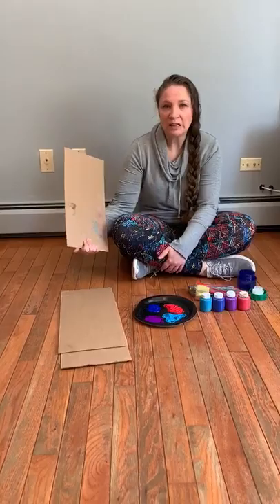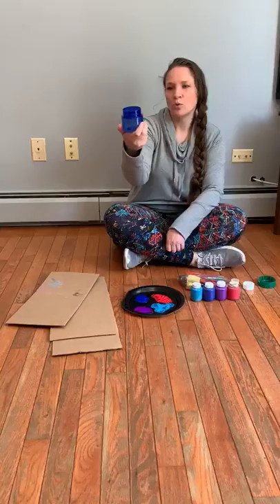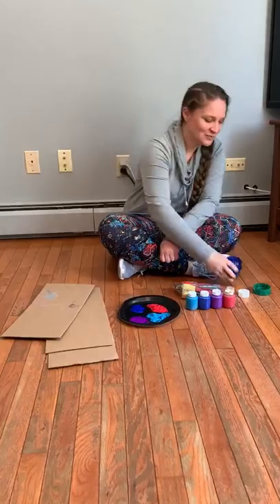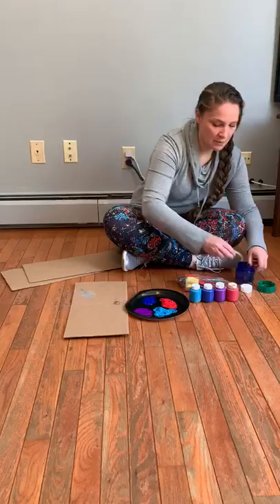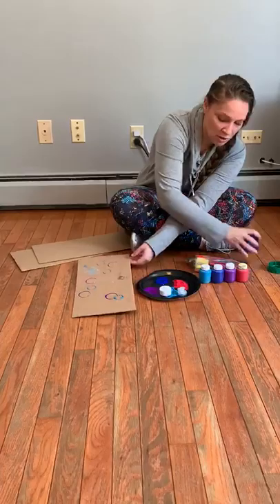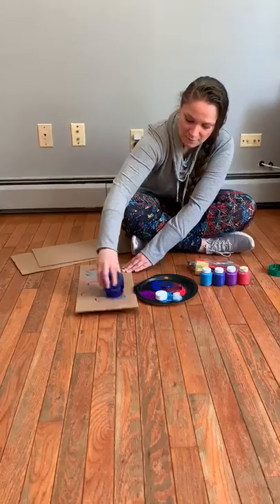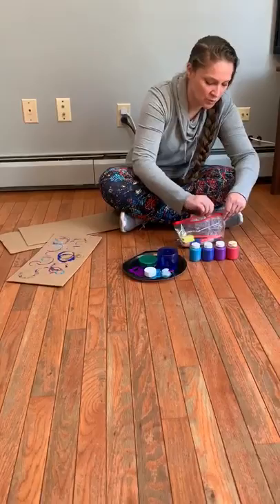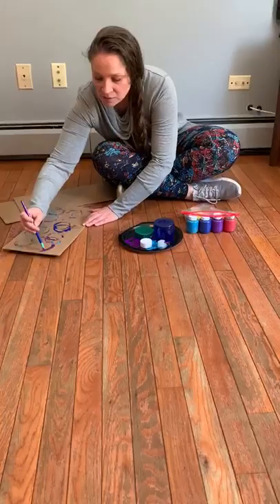Miss Sarah - Recycled Art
Do you have any cardboard boxes or plastic bottle caps in your recycling bin at home??

Miss Sarah has a fun and easy way for you to take those items and use them to create something beautiful. Grab some paint, and lets have some fun!!